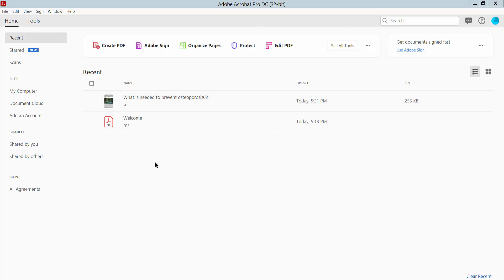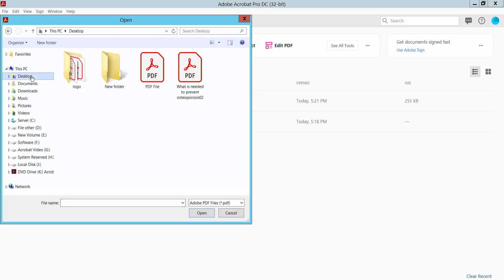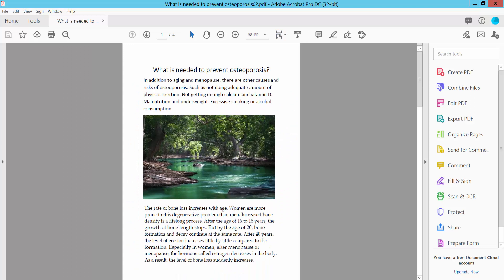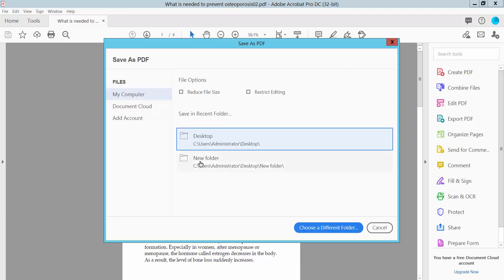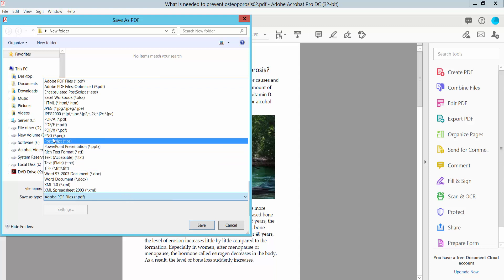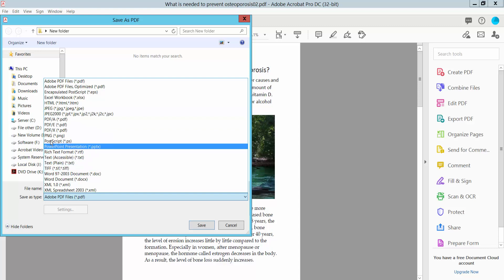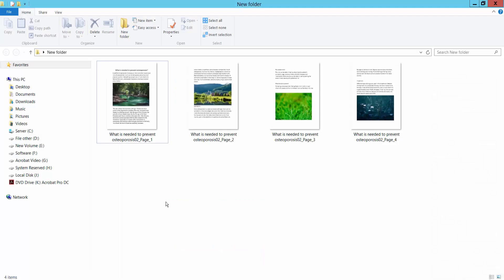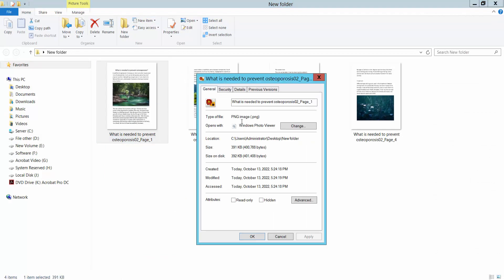How to save a pdf as a png using Adobe Acrobat Pro DC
Hello everyone, Today I will show you. How to save a pdf as a png using Adobe Acrobat Pro DC.